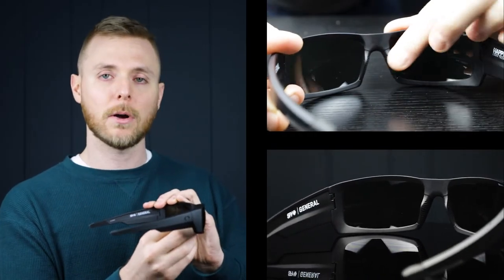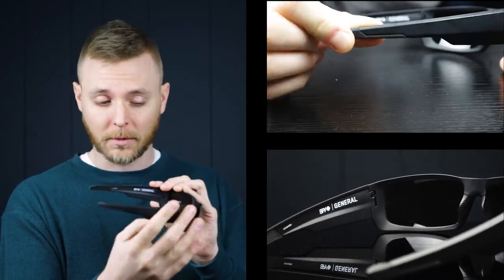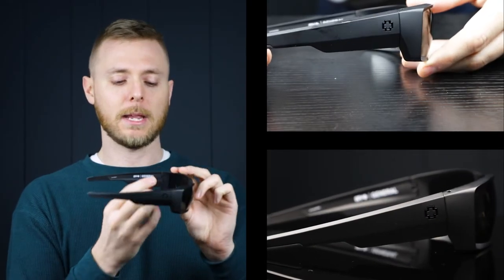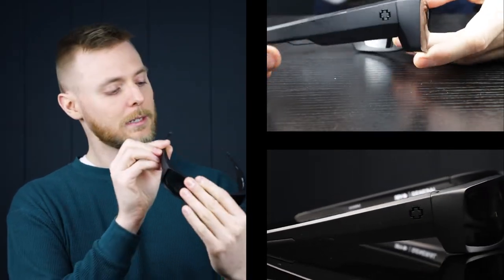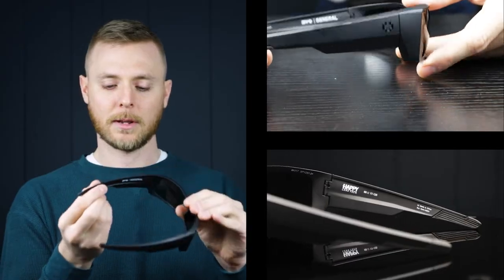SPY General Sunglasses Review | SPY Safety Glasses | RX Safety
It is time to review the SPY optics safety glasses! In this video, we are going to talk about the SPY General Sunglasses. These SPY Sunglasses are ANSI Z87+ approved and prescription available. Plus, these SPY Sunglasses are part of the Dale Earnhardt Jr. signature collection. In addition, these SPY safety glasses are also extremely resistant because they are all made from Grilamid, a patented material from SPY Sunglasses that makes your SPY RX safety glasses virtually indestructible. The SPY safety sunglasses come standard with the SPY Happy Lens Technology, which enhances color and contrast, and are scientifically tuned to boost mood and alertness, providing another layer of protection while using your SPY safety glasses.

RX Safety is the leading prescription safety glasses online store. We are dedicated to providing the best prescription safety glasses, prescription sunglasses, shooting glasses, prescription motorcycle glasses, and performance eyewear at affordable prices. In our collection of SPY Safety Glasses, you will find great prescription safety sunglasses, and all of them are prescription available and ANSI Z87+ approved. Plus, when you purchase your SPY Prescription Sunglasses at RX Safety, you can choose between a wide range of prescription safety lenses to transform your safety glasses to exactly what you need. Upgrade your prescription safety glasses with anti-fog coating, anti-scratch coating, transition lenses, and even mirror lenses.